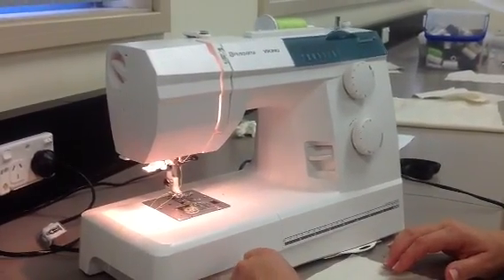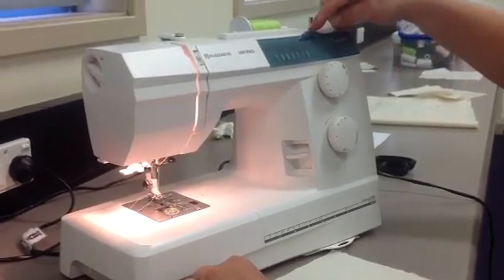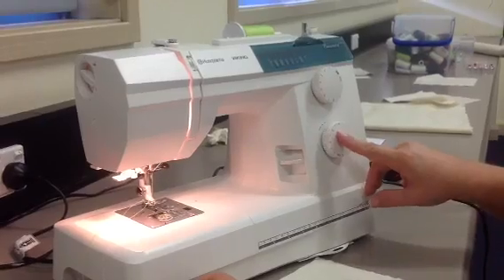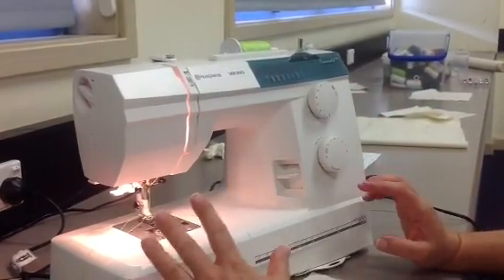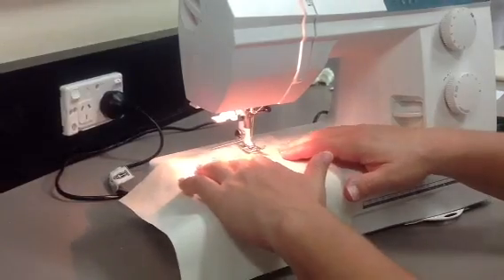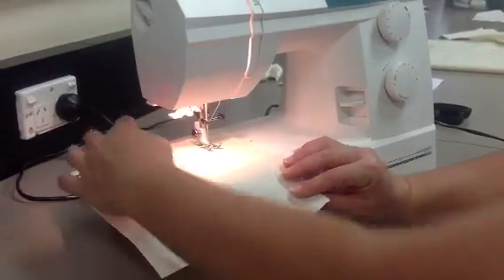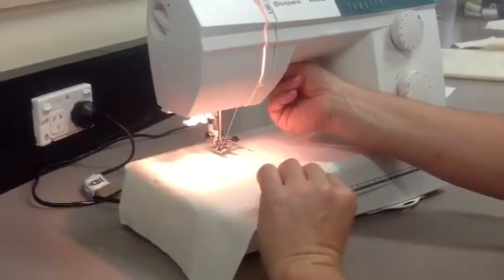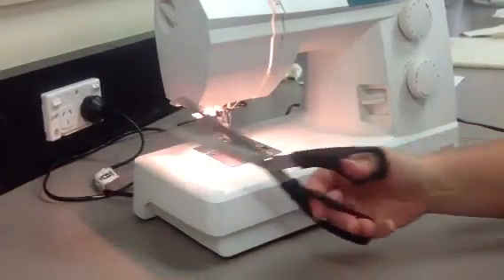Setting the Sewing Machine for Straight Stitch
Instructional video for Year 7 and 8 Technology students on how to set the sewing machine to sew straight stitch.